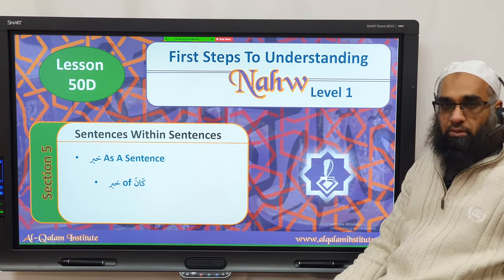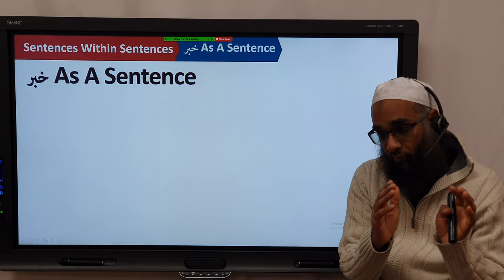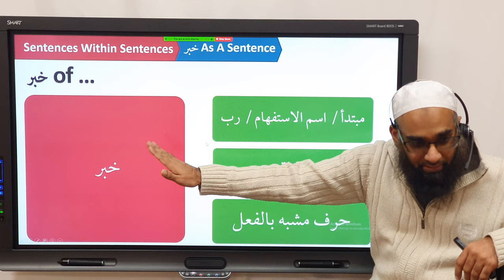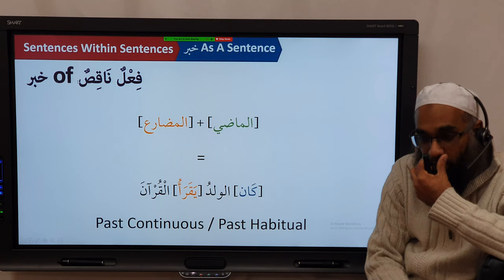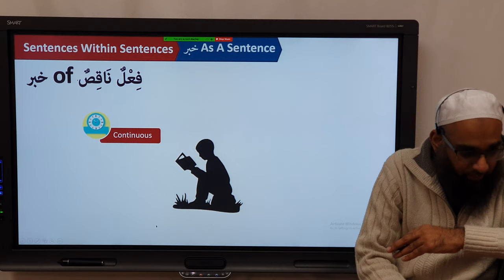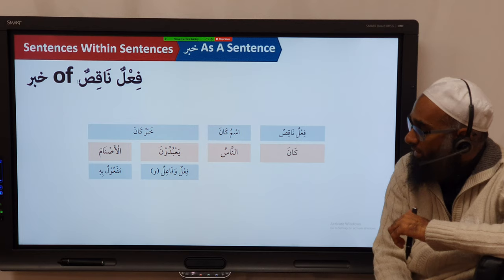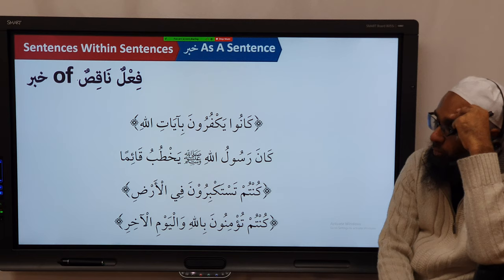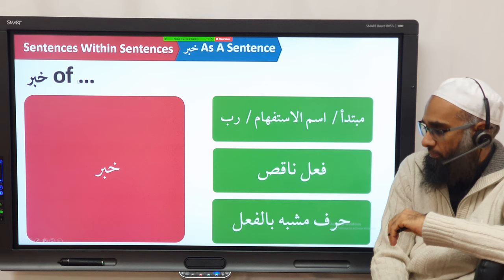First Steps To Understanding Nahw Level 1 50D خبر of كان